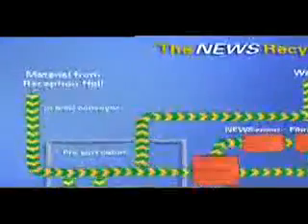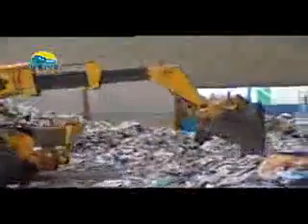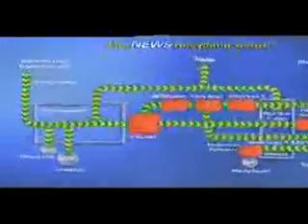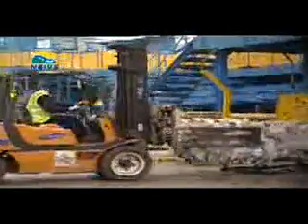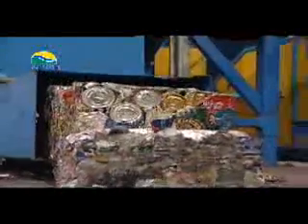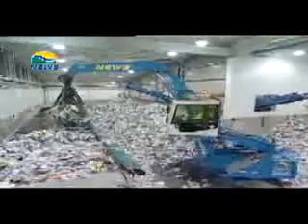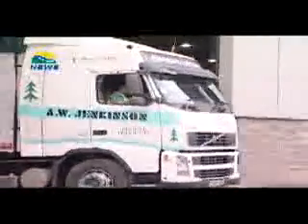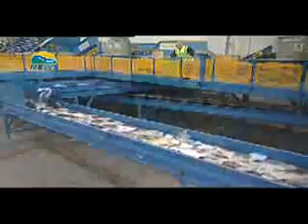NEWS Ltd. Material Recycling Facility at Costessey, Norwich in operation.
NEWS Ltd. (Norfolk Environmental Waste Services Ltd) Material Recycling Facility in operation.
Longwater Industrial Estate,
Costessey,
Norwich, NR5 0TL